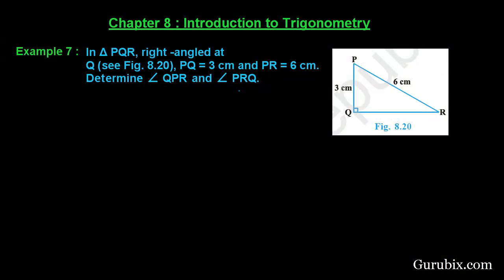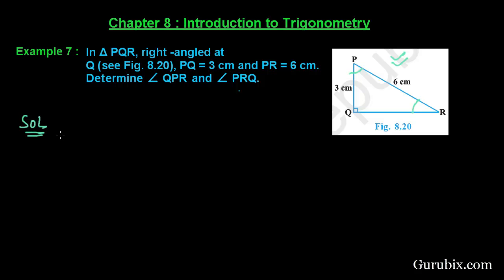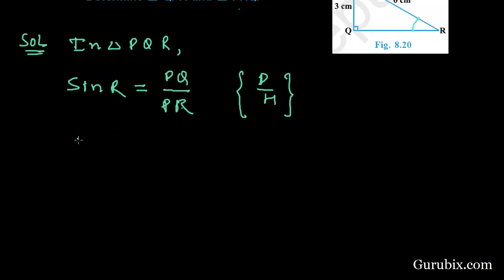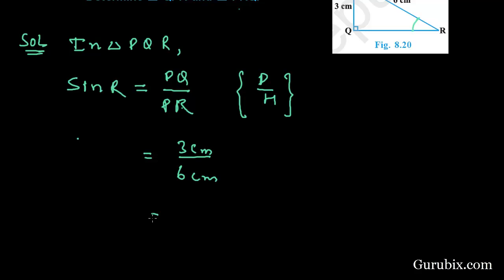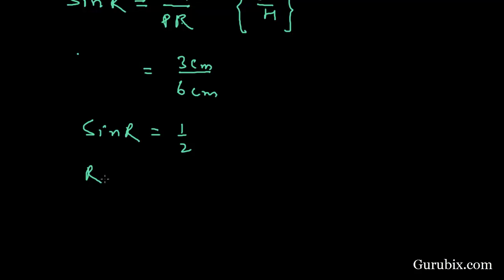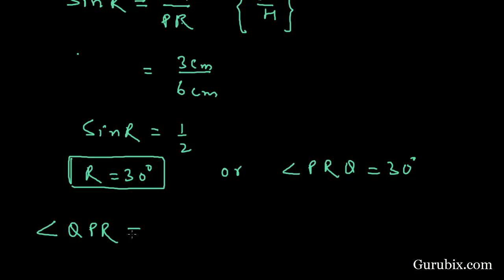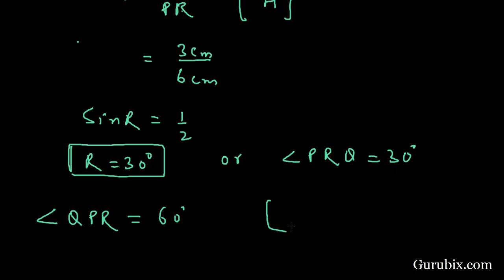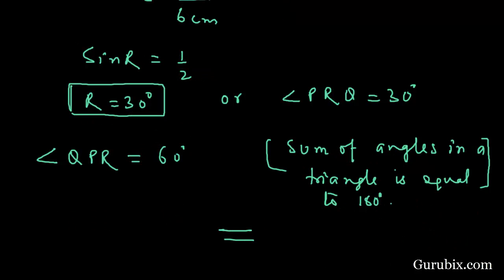Expl 7 : In Δ PQR, right - angled at Q (see Fig. 8.20), PQ = 3 cm... Ch 8 | Math for Class X CBSE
In this video, we have solved the question" In Δ PQR, right -angled at Q (see Fig. 8.20), PQ = 3 cm and PR = 6 cm.Determine ∠ QPR and ∠ PRQ."